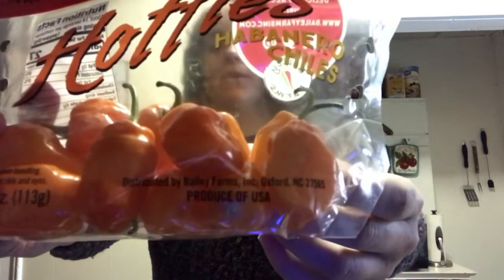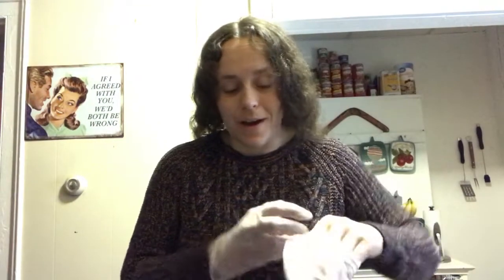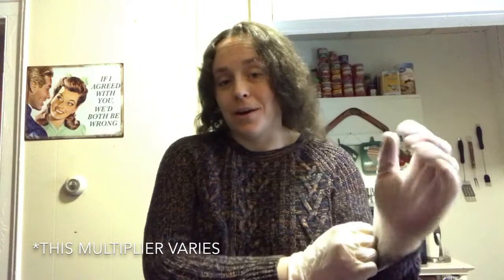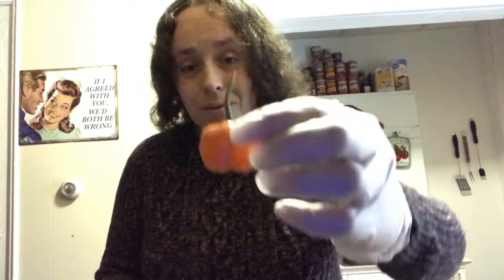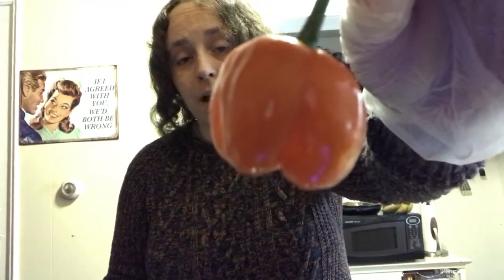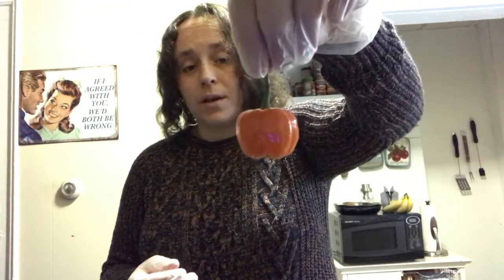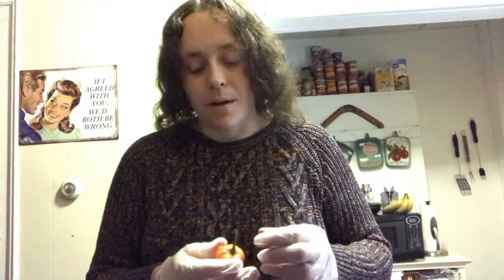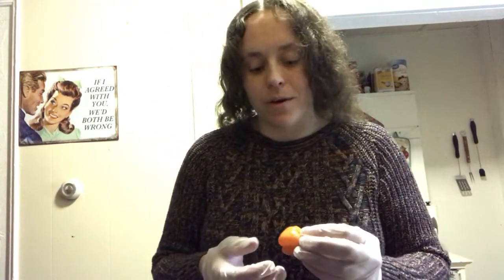Chile Out - Episode 1 - The Habanero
Watch me eat an entire Habanero while attempting to remember what I am trying to say!  On each new episode of Chile Out, I will provide information about a different species of chile.  I will then eat the chili and suffer the consequences!!  Watch as I eat some of the world’s hottest peppers!  :)

Music from NCS Music:
Artist - Sub Urban
Song - Cradles